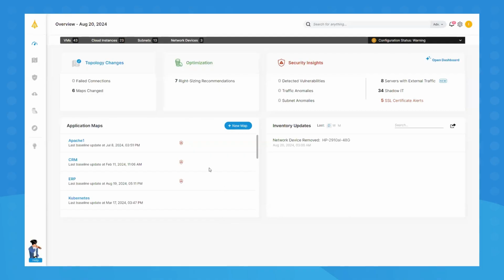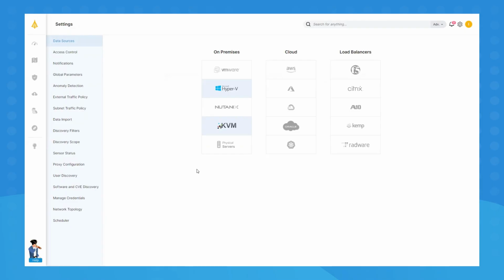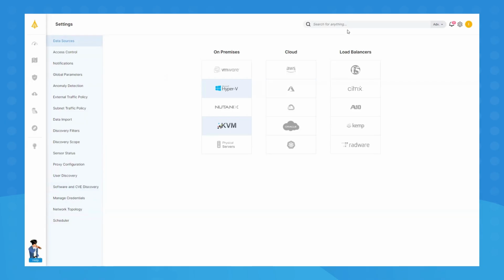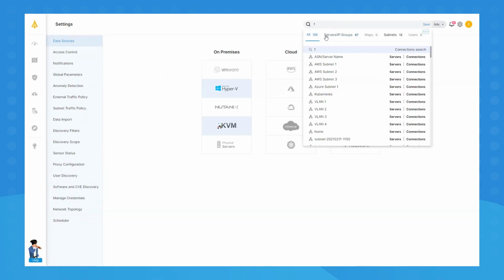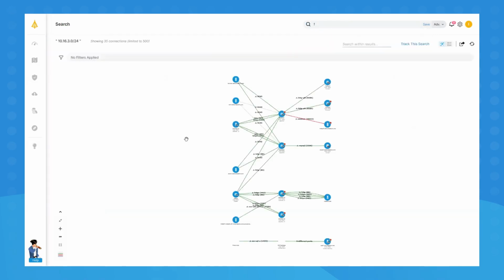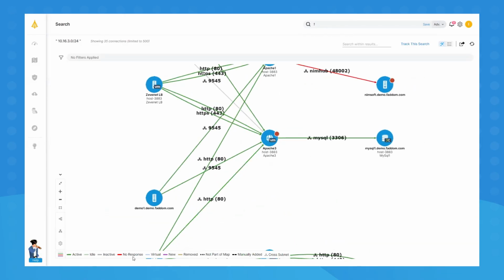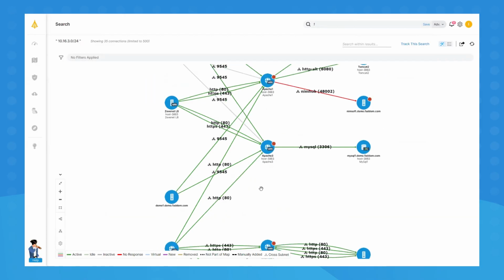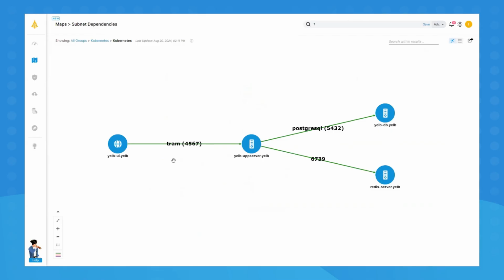ICT Risk Management for DORA Compliance | IT Visualization | Expert Insights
Is your business ready for DORA compliance by January 2025? In this video, our Cybersecurity Expert and Faddom's Chief Product Officer discuss the critical aspects of ICT risk management under the Digital Operational Resilience Act (DORA).

Learn how Faddom’s powerful tool can simplify your compliance journey, enhance your risk management strategy, and ensure your organization is prepared. Don't miss these valuable insights—watch now and secure your IT future!

📌 If you want to learn more about DORA and its compliance requirements, download our whitepaper